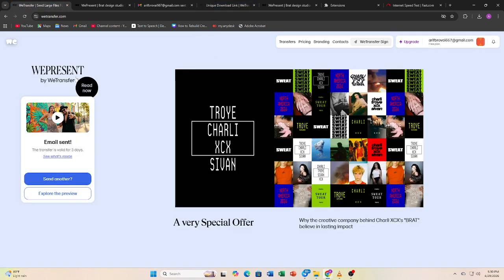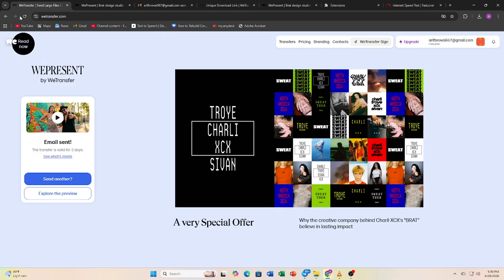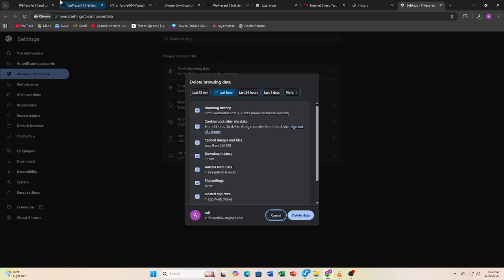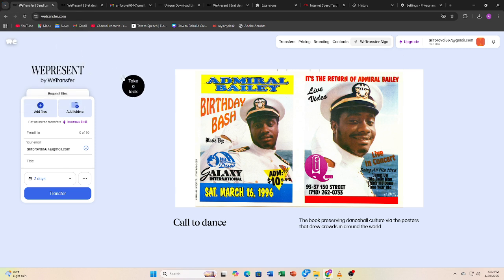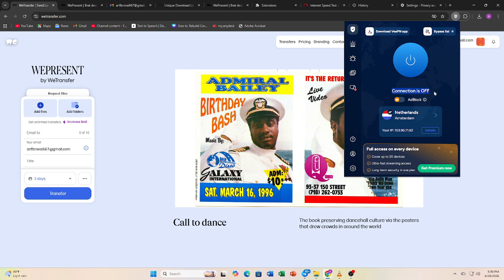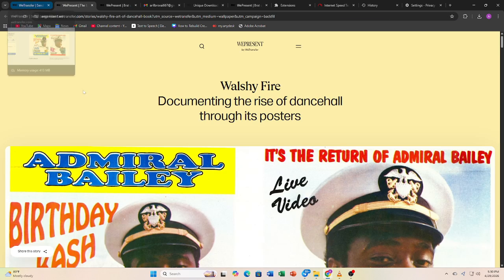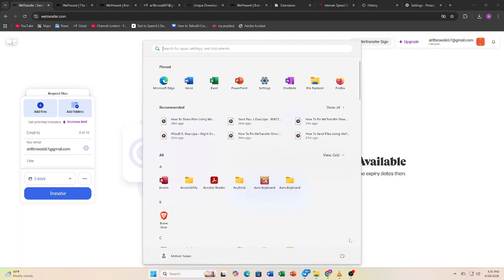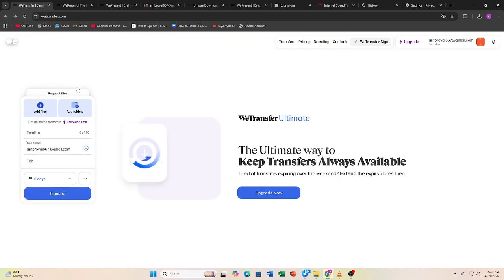How To Fix WeTransfer Not Opening In Browser Full Guide 2026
If WeTransfer is not opening in your browser, don’t worry—this full 2026 guide will help you fix the issue quickly and easily step by step.

WeTransfer is a popular platform for sending and receiving large files online. However, sometimes users face issues where the website does not load, gets stuck, or fails to open in the browser. This tutorial explains all possible causes and solutions.

In this video, you’ll learn:

Why WeTransfer is not opening in browser
How to fix browser cache and cookie issues
How to disable extensions causing conflicts
How to fix DNS or internet connection problems
How to try different browsers or incognito mode
How to fix firewall or security blocking issues

This guide is perfect for beginners and professionals who use WeTransfer for file sharing and downloads.